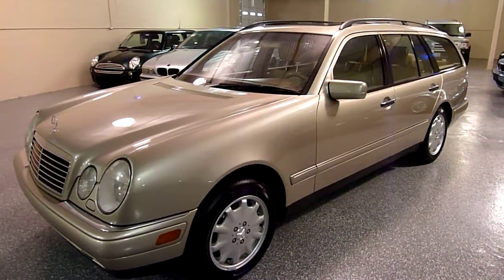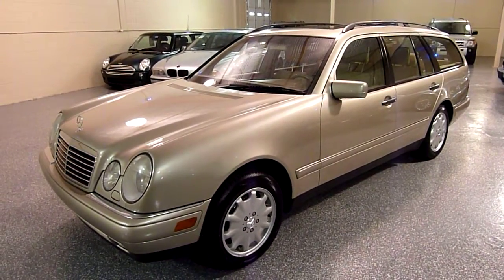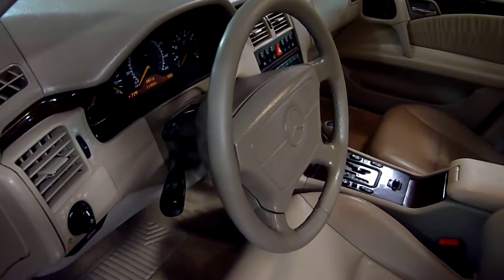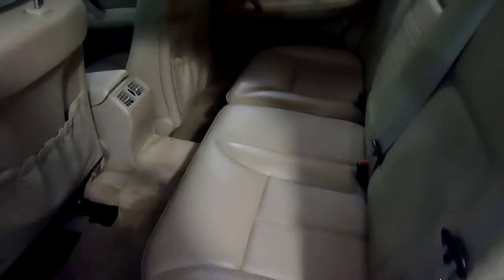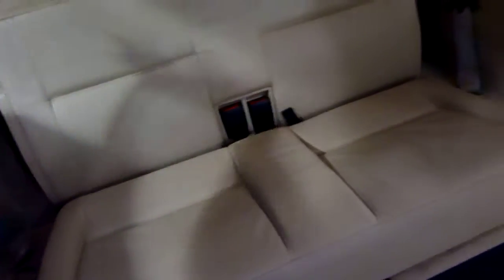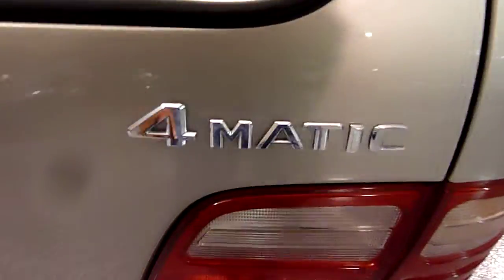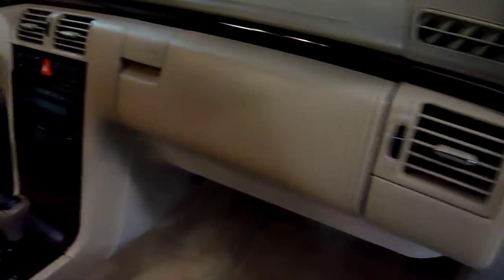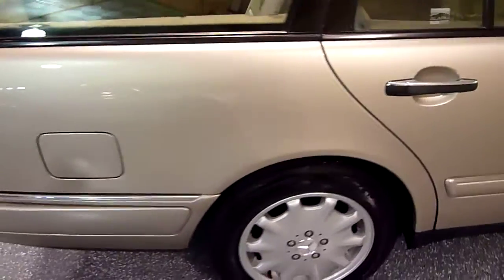1999 Mercedes-Benz E320 4dr Wagon 3.2L AWD SOLD (#2249)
WARRANTY INCLUDED! for complete Inventory, Photos, Videos and FREE Carfax Reports.
PLEASE CALL AHEAD!

1999 E320 - 4Matic Wagon, Smoke Silver with cream beige leather interior, All Wheel Drive, 119K miles, power sunroof, Xenon headlights with washers, power memory front seats and steering column, side airbags, 3rd row seating, economical and durable V6 3.2 engine, beautiful body and interior condition, well maintained, Bose sound system with 6-disc CD. EXTRA CLEAN!

We offer Credit Union Financing. We have drivetrain to bumper to bumper warranties available on most vehicles. All cars are stored indoors for your convenience and are fully detailed. Trade-ins are accepted. We are a small dealership that loves the cars that we sell!